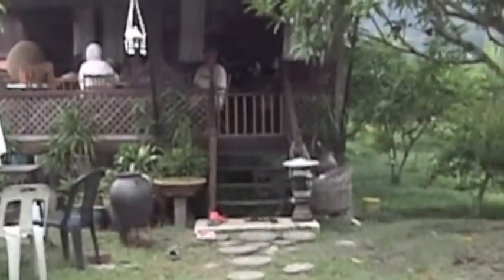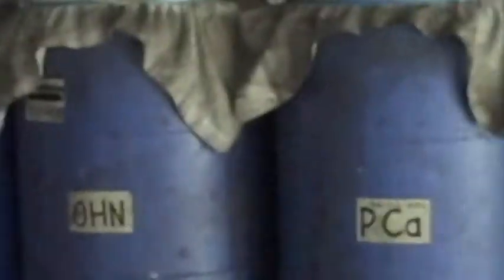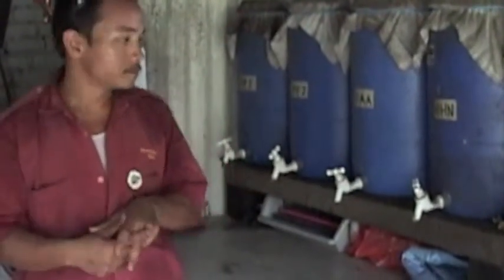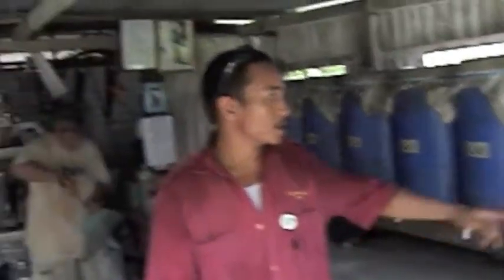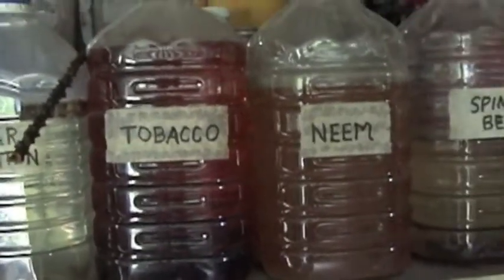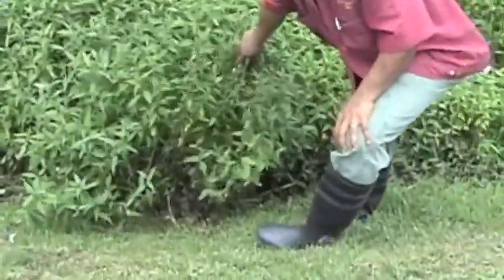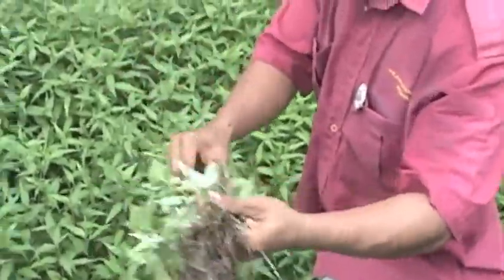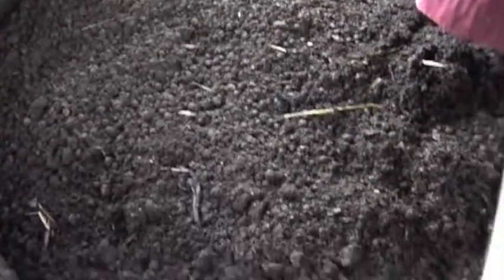Langkawi Organic Plantation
This family in Kampung Sampah Datai
(Langkawi, Malaysia) )create organic gardening products at Baja Organics. The process is started and completed on site. All the way to packaging! Their  combinations of all natural ingredients to produce environmentally friendly products is an eye opener... and a must see. Their phone number is on the packaging. With any luck, they may have some free time to show you around. Their products are presently just sold locally.